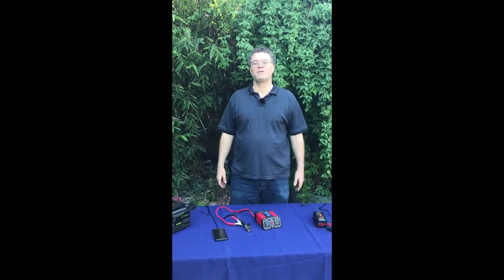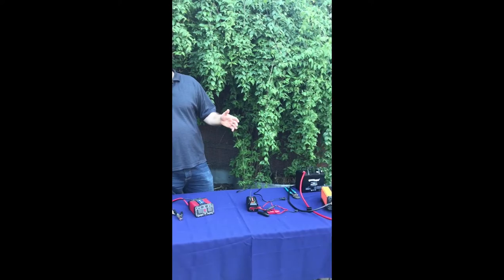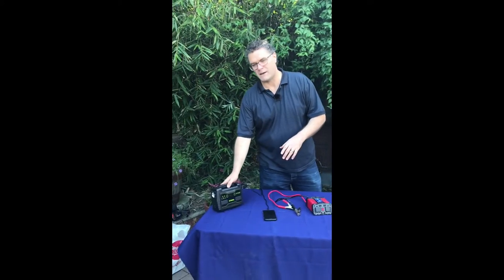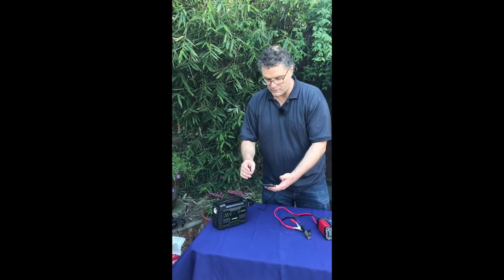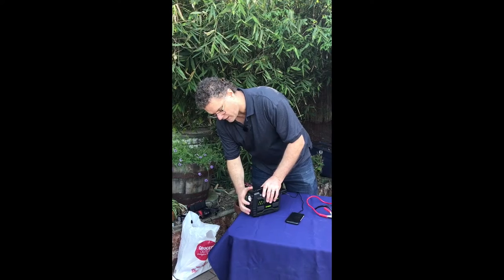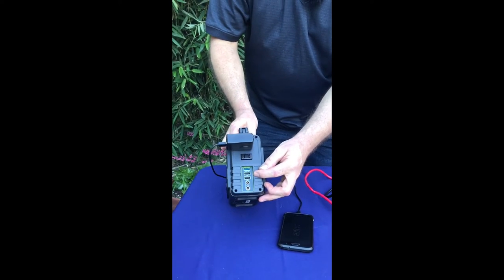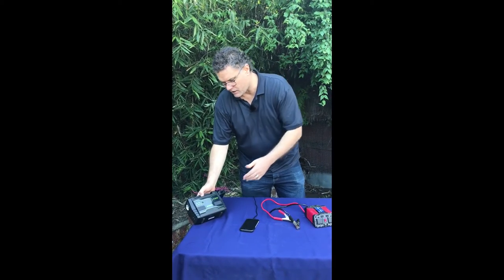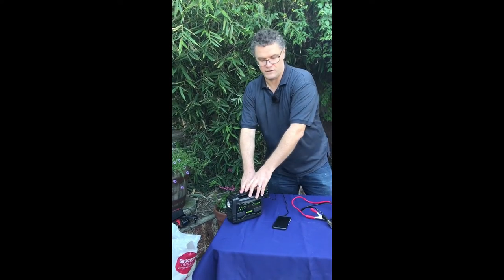Emergency Backup Power Series #2 - Vallejo Historic Homes Support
With what seems to be yearly power outages, many of my friends and neighbors have been asking me about back up power options. This video is talks about portable power stations. These are great for charging your cell phone or lap top.

Brokerage Name: HomeBased Realty CA BRE 01316623
California Department of Real Estate#: CA BRE 01987892